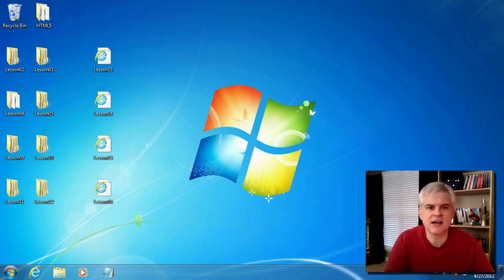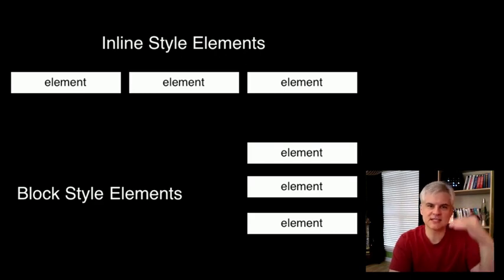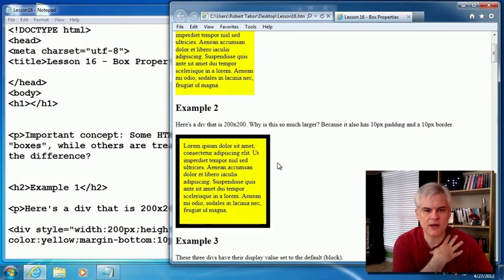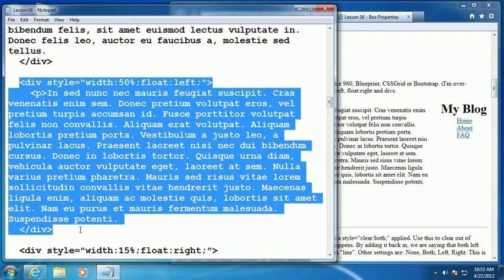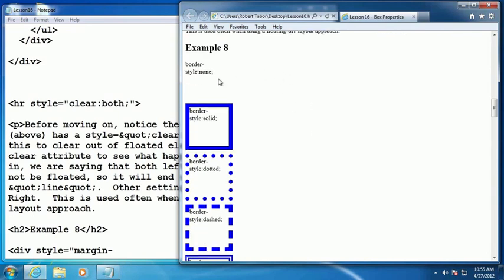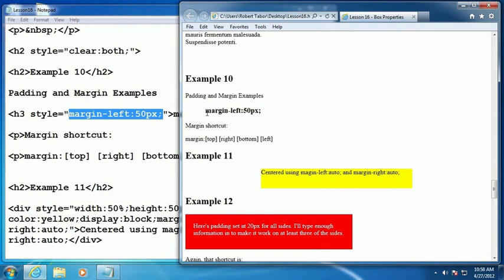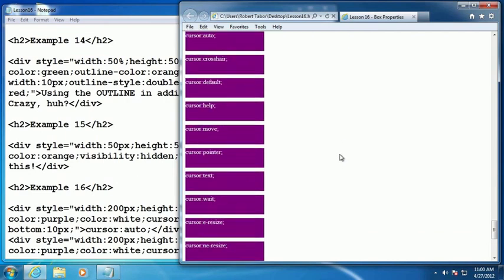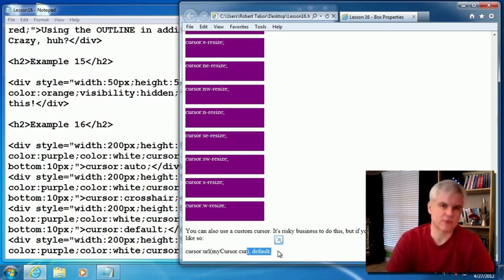CSS3 Box Properties || Module 4 & Lesson 5 || Online Earning || Earning Tutor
Upon successful completion of this module you will be able to:
Identify different types of CSS3 selectors.
Recognise how to apply CSS3 selectors to style web pages.
List CSS Styles in cascading order of precedence.
Identify and use inline HTML5 elements.
Identify and use block style HTML5 elements.